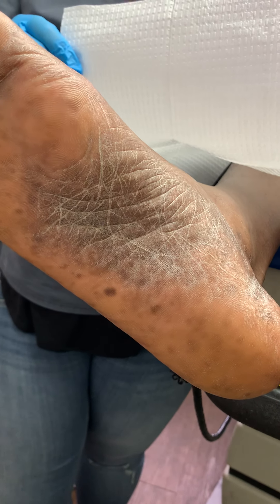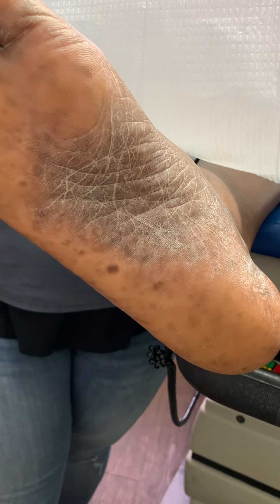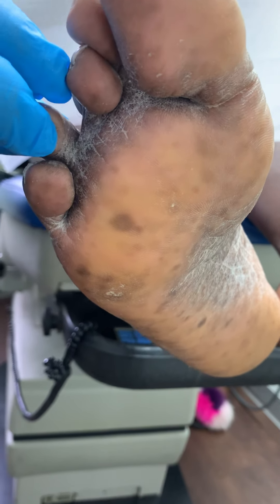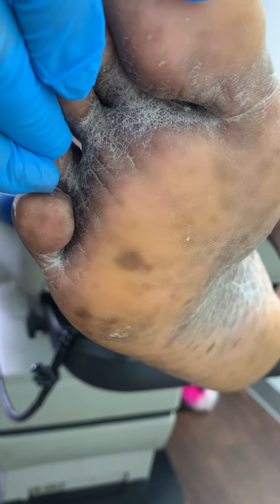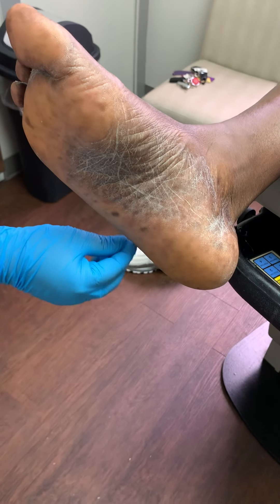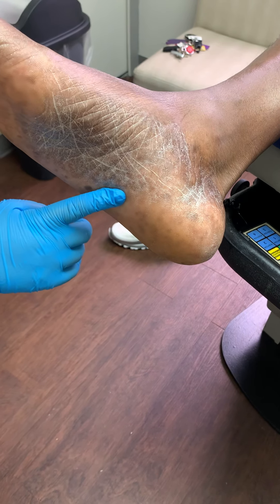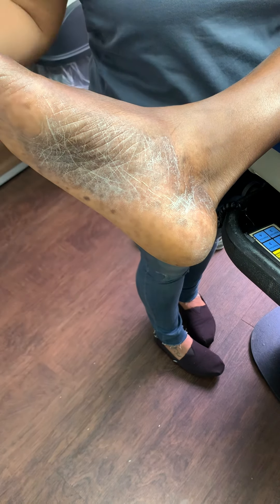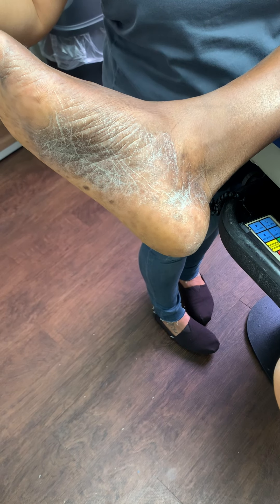DERMATOLOGY CASE: WHEN IN DOUBT...SHAVE IT!